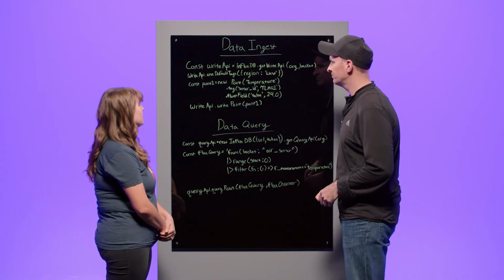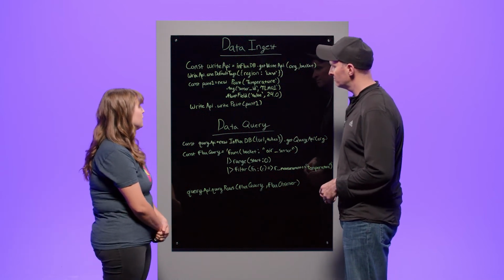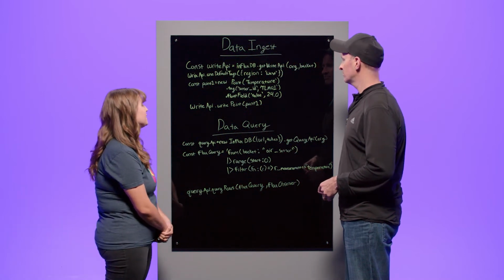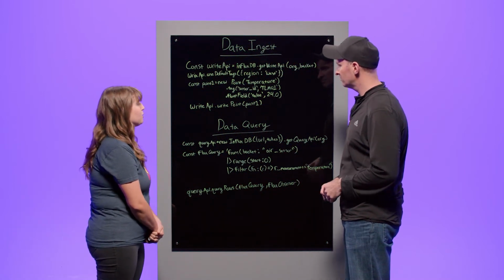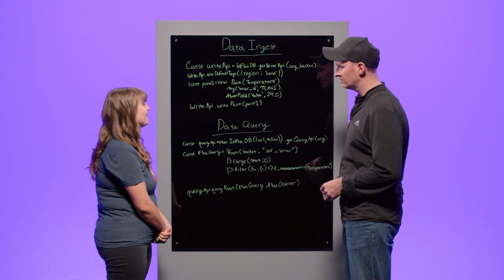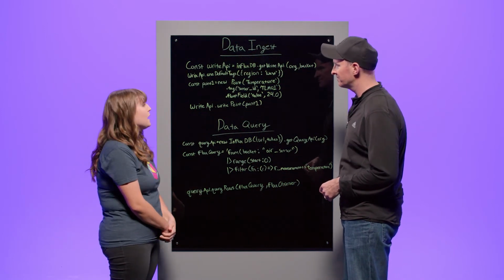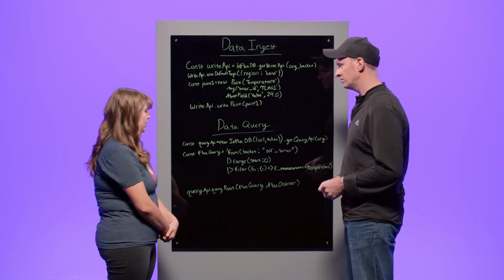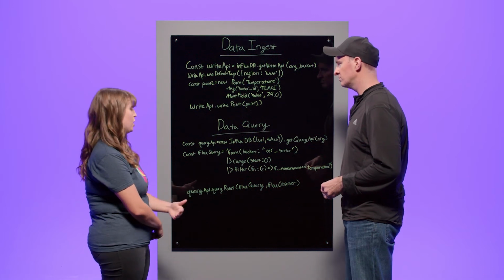Getting started with the Node.js client library in InfluxDB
If you use Node.js, then the Node.js client library allows you to interact with the InfluxDB platform quickly, using a familiar language. Here, Zoe Steinkamp discusses some of the features of the Node.js client library to help you get started building awesome applications with InfluxDB even faster.